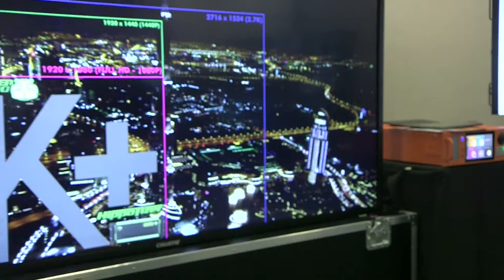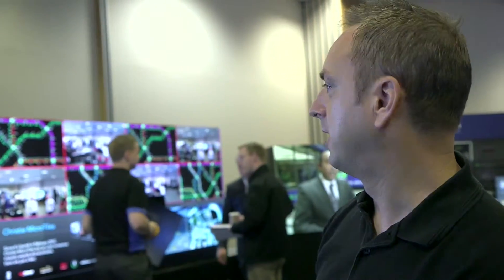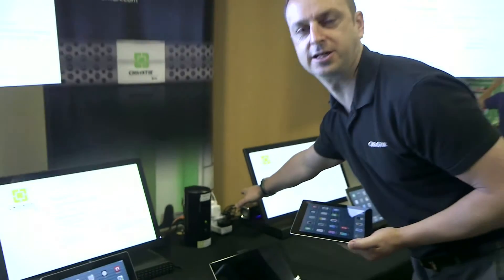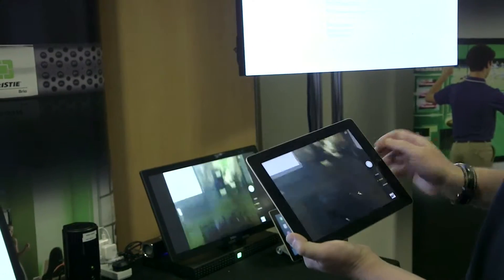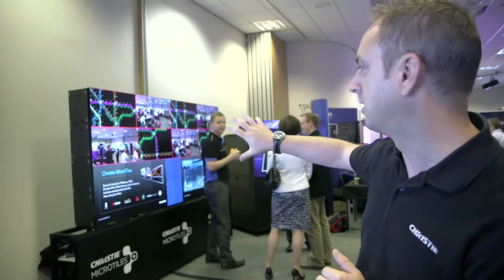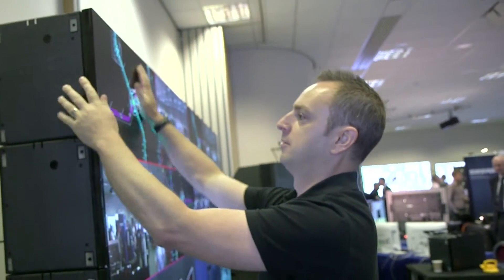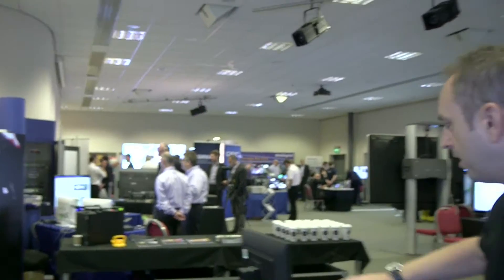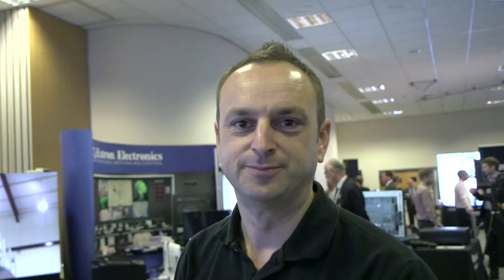Christie at Electrosonic's Technology Day 2014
Christie showcases their latest products and technologies at Electrosonic's Technology Day 2014 held at the Aberdeen Exhibition and Conference Centre (AECC) on June 4, 2014.